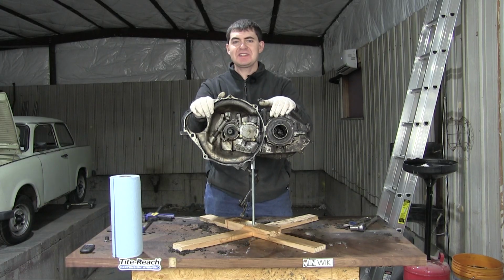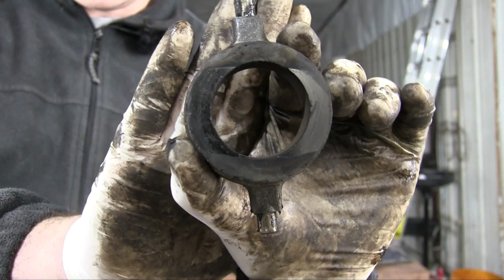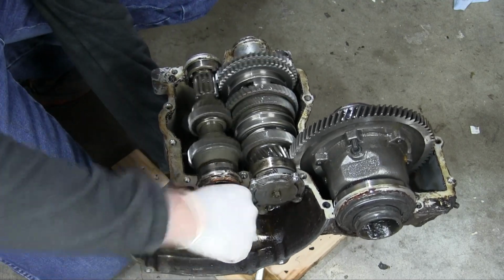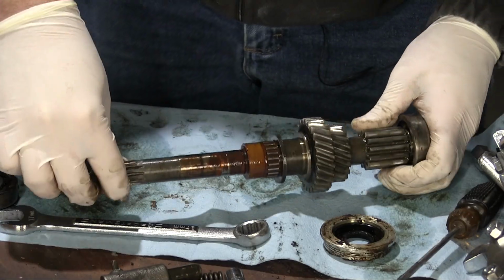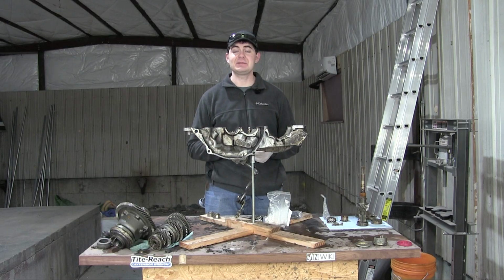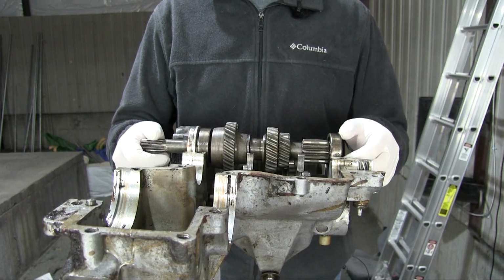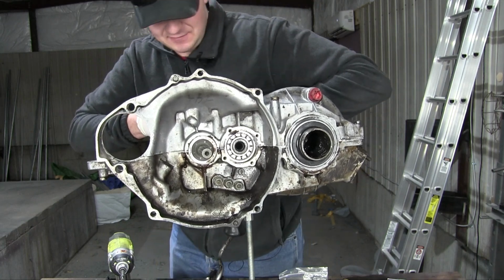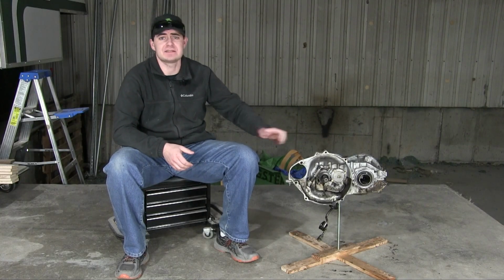Rebuilding the Trabant's Engine: Part 2 - Rebuilding The Gearbox